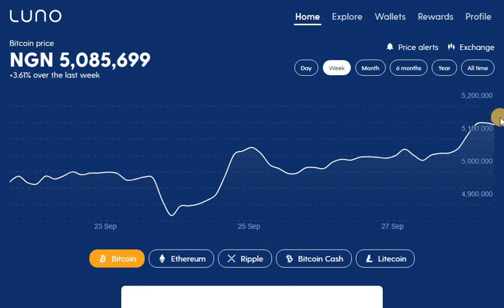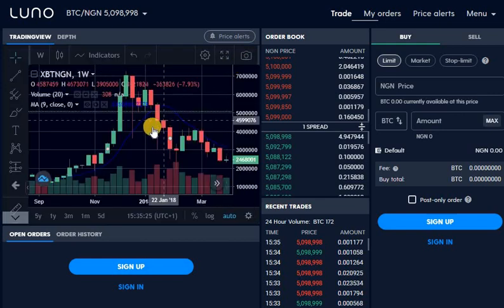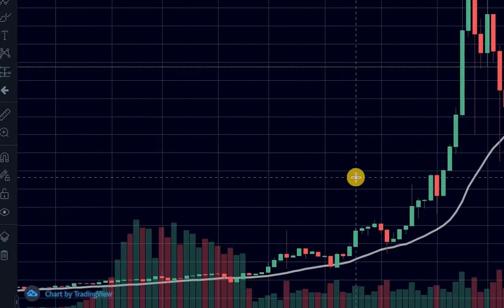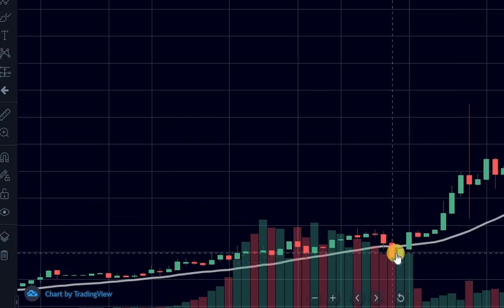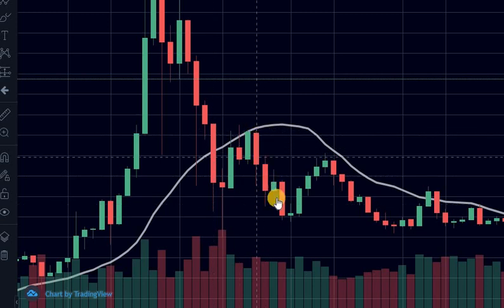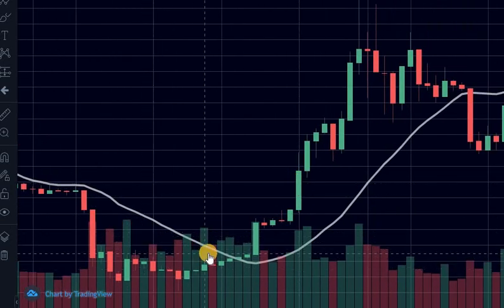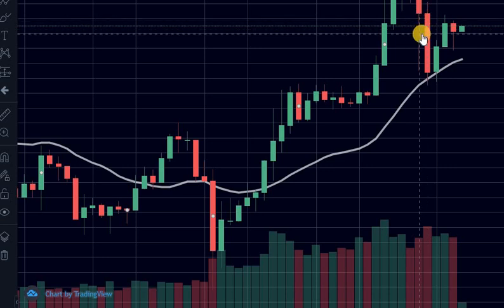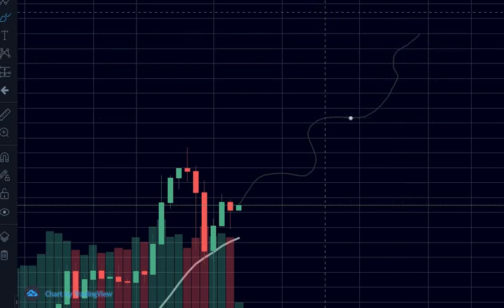ANOTHER TRADING INDICATOR ON LUNO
GET N250 BONUS, MY CODE: Z997X